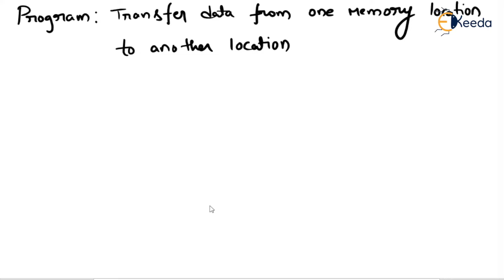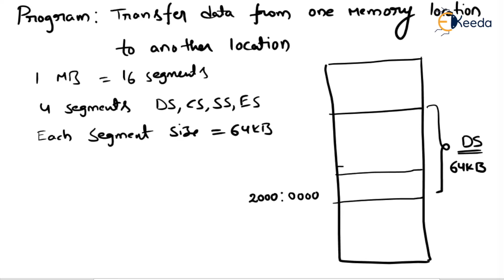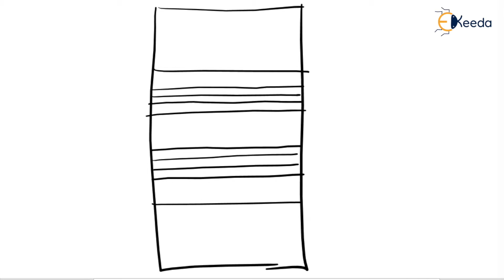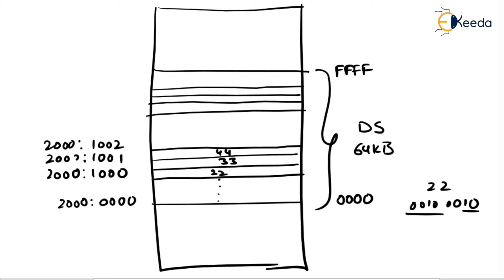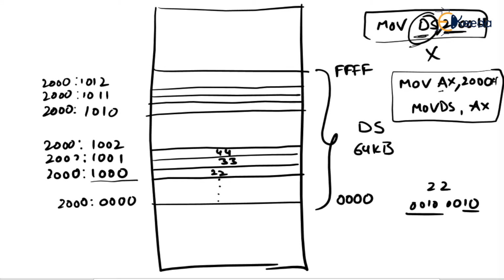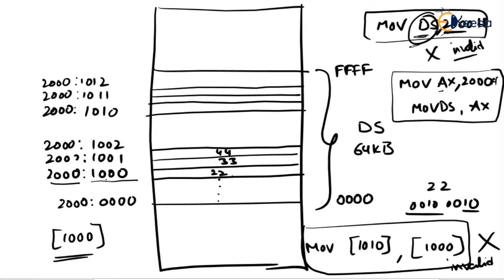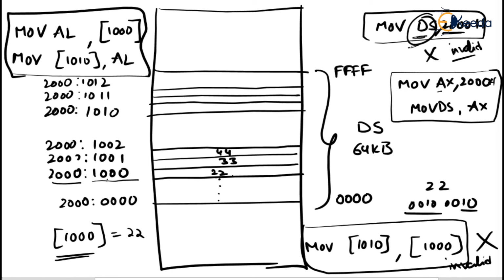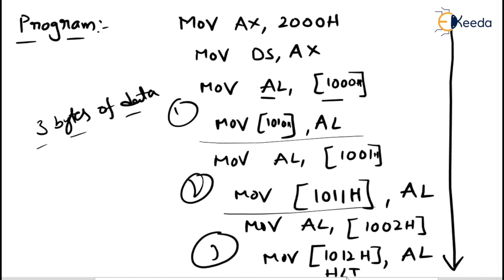Programming of 8086 in Assembly Language (Part 1) | Instruction Set and Programming of 8086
Explore the fundamentals of 8086 Assembly Language Programming in Part 1 of this comprehensive series. Delve into the intricate world of the 8086 processor, covering its Instruction Set and Programming essentials. Unravel the core concepts step-by-step, understanding how to manipulate this powerful processor through assembly language. Whether you're a beginner or aiming to deepen your knowledge, this tutorial equips you with a solid foundation in 8086 programming. Dive into the realm of instruction sets, addressing modes, and programming techniques, setting the stage for your journey into the fascinating world of 8086 assembly language.

Access the Complete Playlist of Subject Microprocessor & it's Peripherals Interfacing -

Happy Learning.